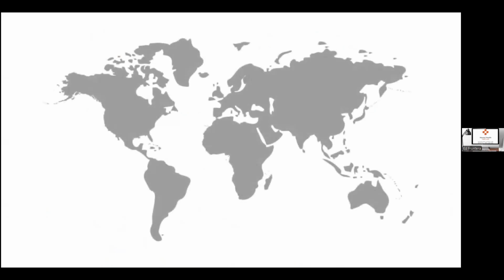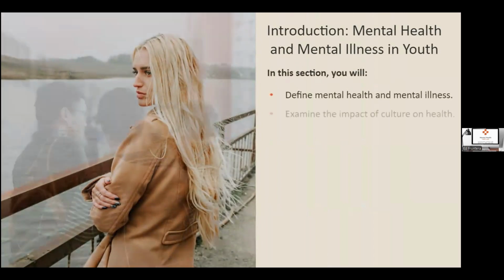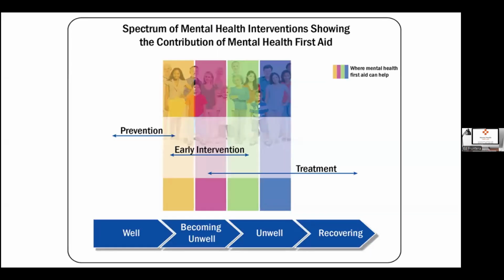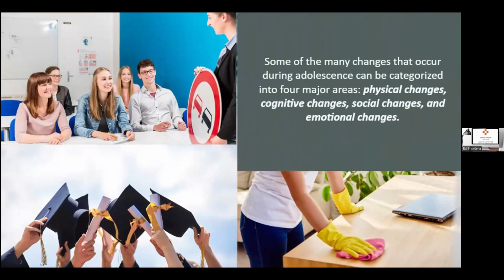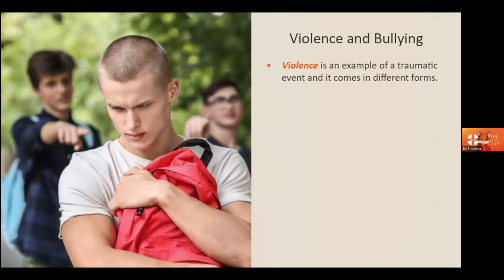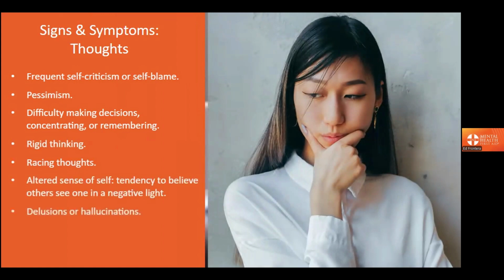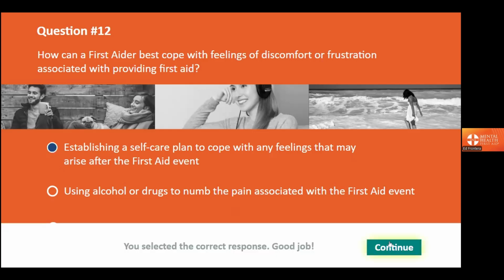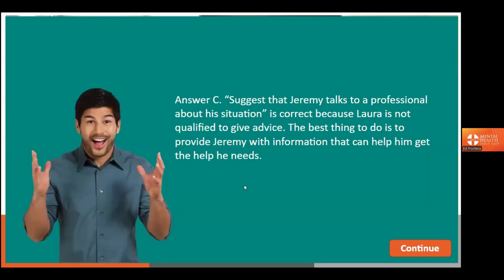Introduction to MHFA Made by Professor Ed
This is an introduction to the Mental Health First Aid National certification Training with Professor Ed